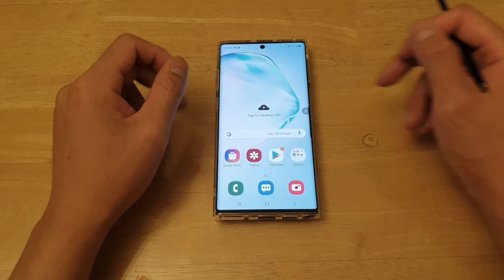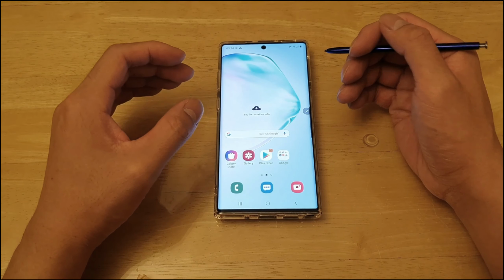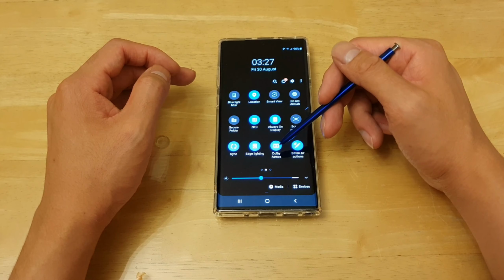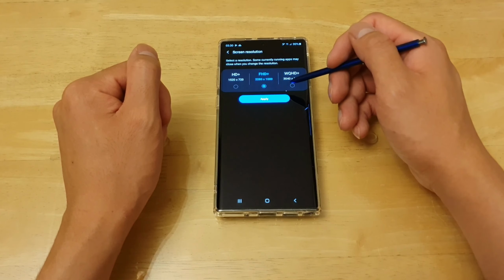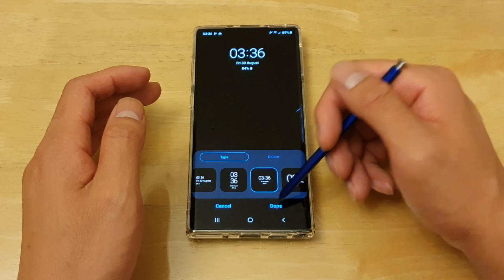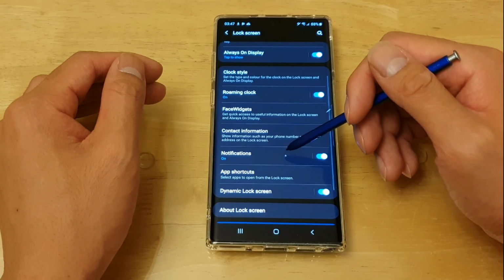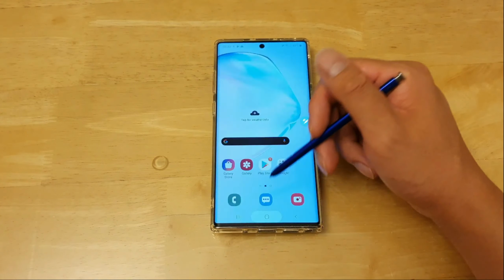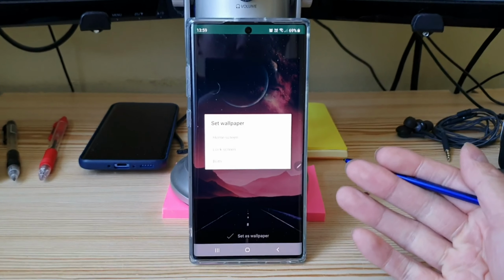Galaxy Note 10 Plus - Amazing First 10 Things To Do - Customization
In this video, I share my favourite setup for my Note 10 Plus 5G. Enjoy.

Here are the list of customization in the video:
Home Screen grid size
Swipe down for notification panel
Night Mode
Show Battery Percentage
Dolby Atmost
Adjust Resolution
AOD and Lock Screen
Notifications icons
Side Key
Enable Reduce animation
WallPaper app

Samsung Galaxy S10
Samsung Galaxy S8:
Joby Griptight Pro TelePod
Rode VideoMicro
Blue Yeti Mic
Anker PowerCore 10000